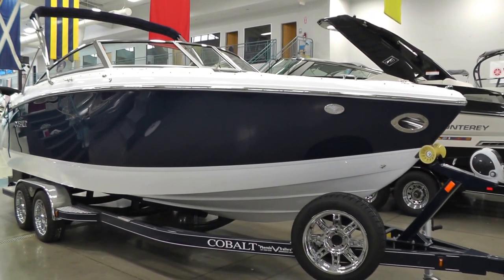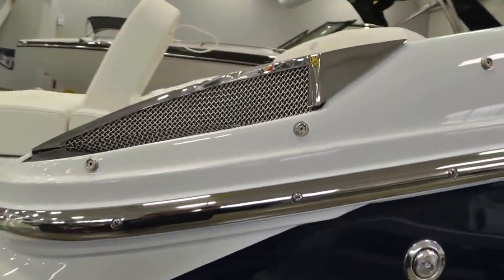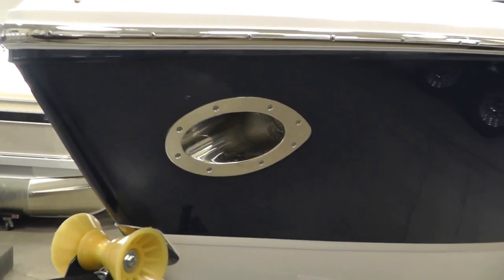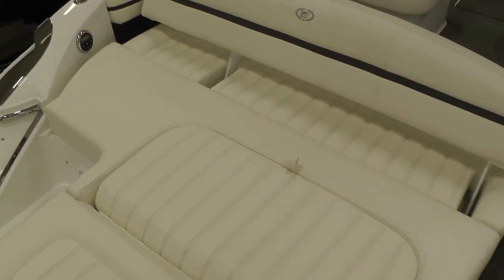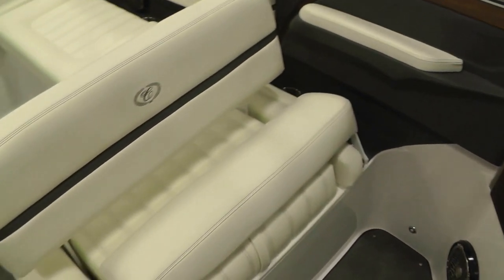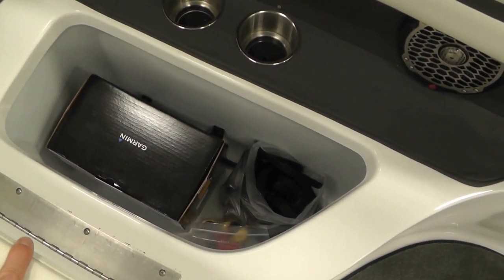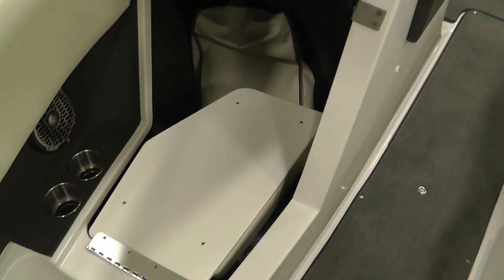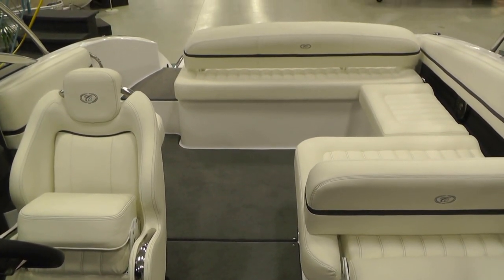2014 Cobalt R5 Navy and White with Summit Grey Interior For Sale @ Lodder's Marine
This 2014 Cobalt R5 is powered by a 8.2L MAG 380HP Mercruiser, featuring a beautiful Navy and White Hull with Summit Grey Interior. Complete with Bow and Cockpit Covers, Garmin 740 GPS with Maps, Stainless Steel Capped Windshield, Premium Rockford Fosgate Sound with 6 Speakers, 2 Tweeters and Subwoofer, Transom Stereo Remote, Satellite Radio, Stainless Steel Docking Lights, Wood Dash Trim, Swim Platform Transom Lighting, Transom Shower, Fender Clips, Del Mar Helm Capt. Chair, Dinette Table, Head with Pumpout Porta-Potti, Stainless Steel Foot Tread, Sunpad Filler Cushion, Dual Batteries with Switch, Battery Tender,LED Interior Lighting, Premium Bimini Top, and Snap In Carpet. She rides on a Custom Painted T/A Phoenix Trailer with Chromes Wheels and Matching Spare, Polished Fenders, Brakes, and Swing Away Tongue.